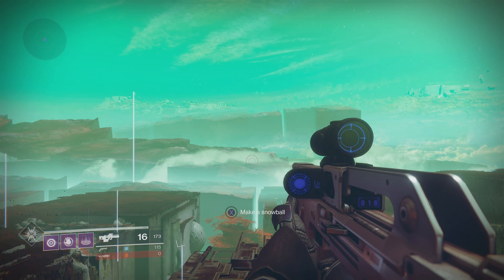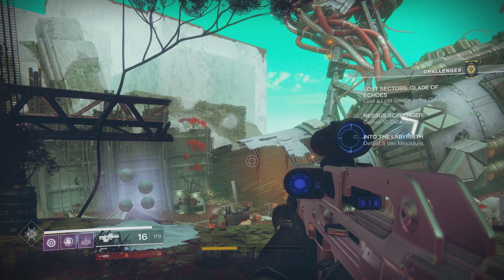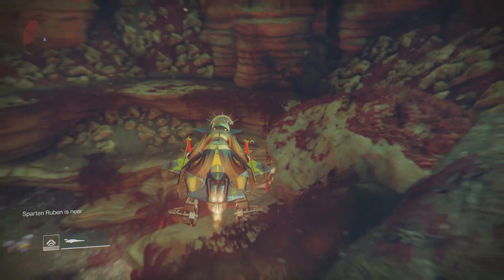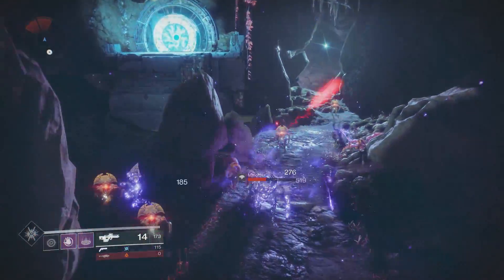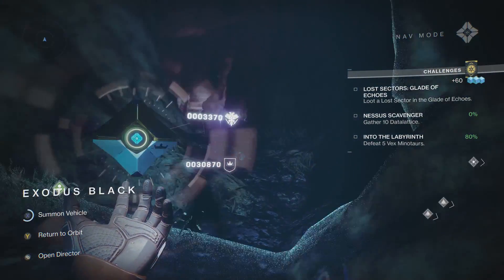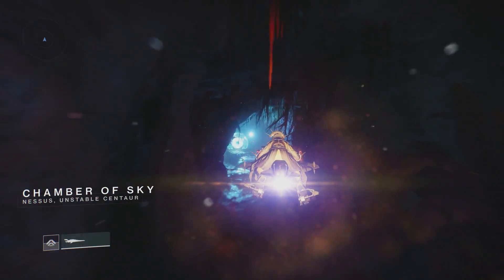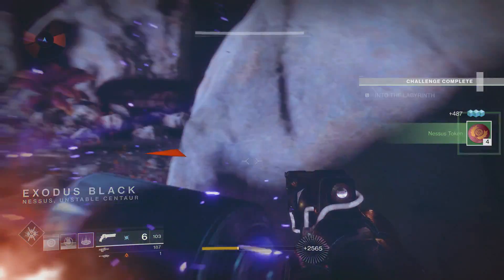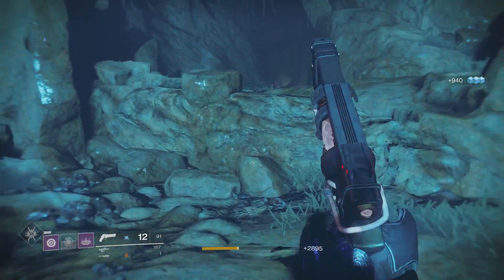Destiny 2 - The Dawning Gift Schematic Failsafe Farming Minotaurs!